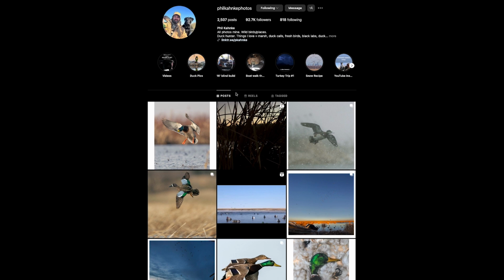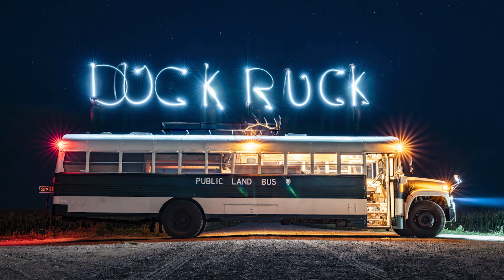Shoot Better Photos! - Episode 2: Shutter Speed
This quick episode covers what shutter speed is, and some examples of when to use it. After I do breakdowns on f/stop and ISO, I will do a long video on using all 3 together to make the photo look how you want it to.